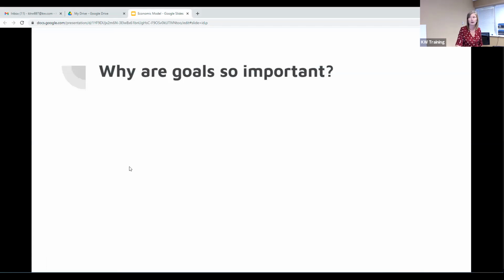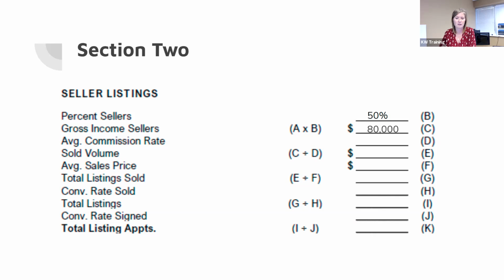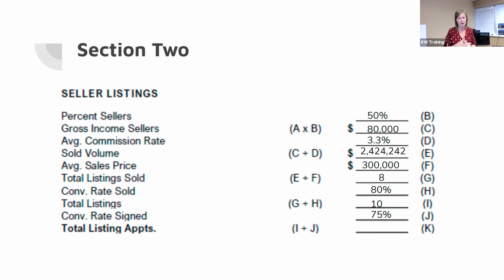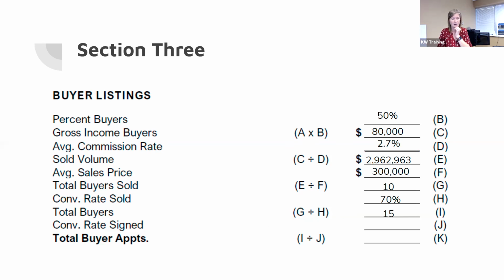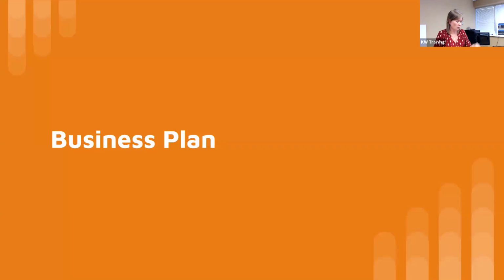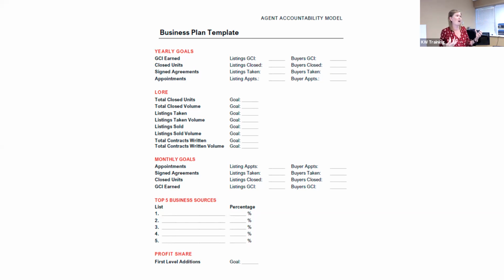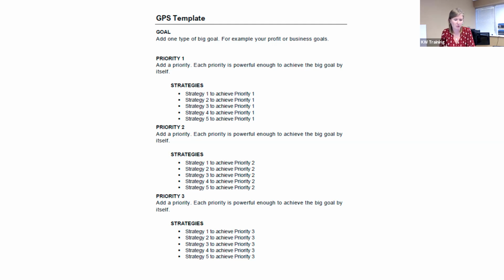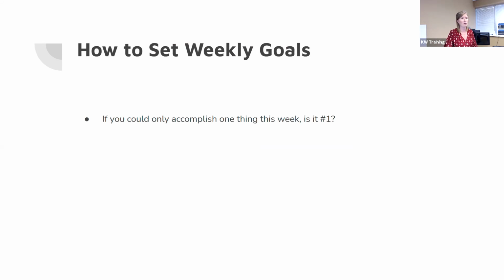Business Building: The Economic Model